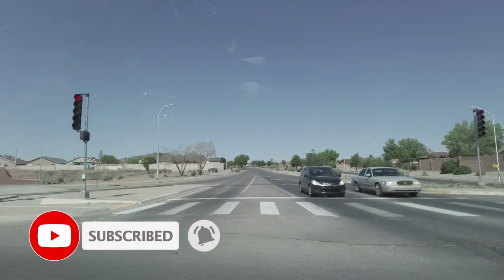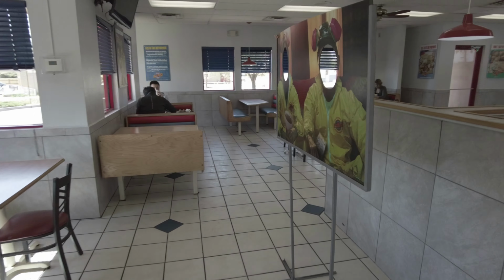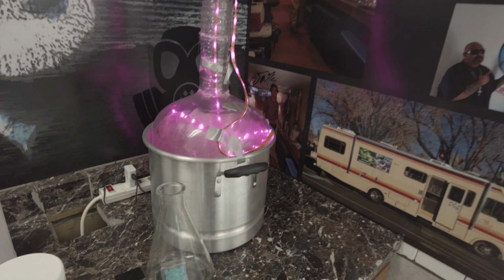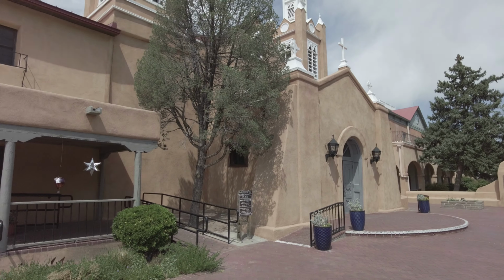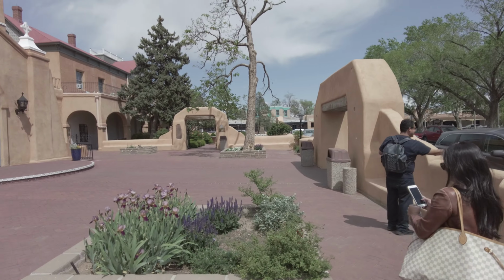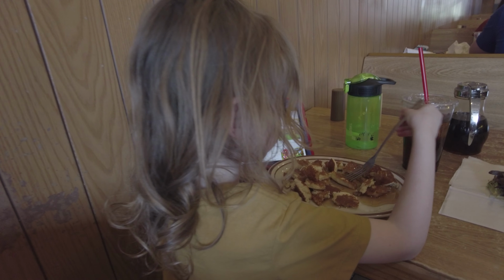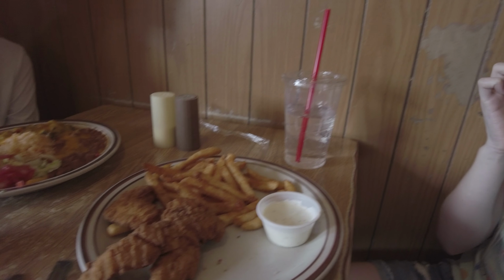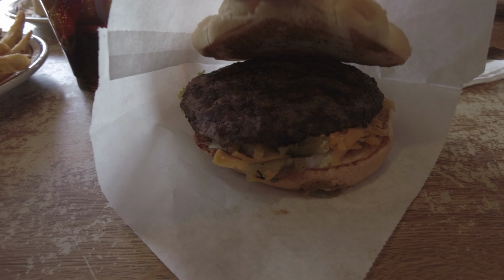Old Town Albuquerque | Breaking Bad Locations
We had a great time in Albuquerque New Mexico! We visited Old Town and hit up some Breaking Bad Locations!